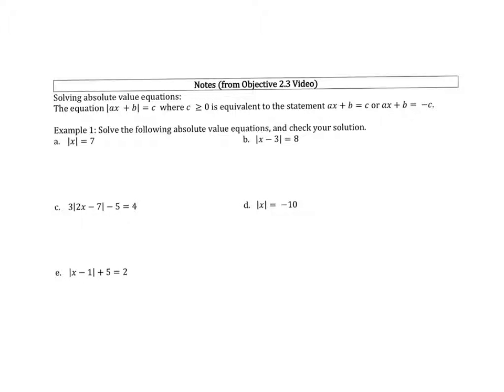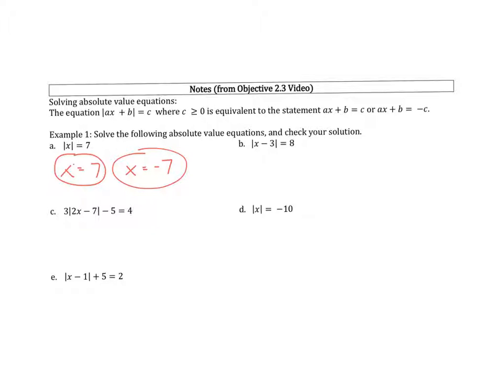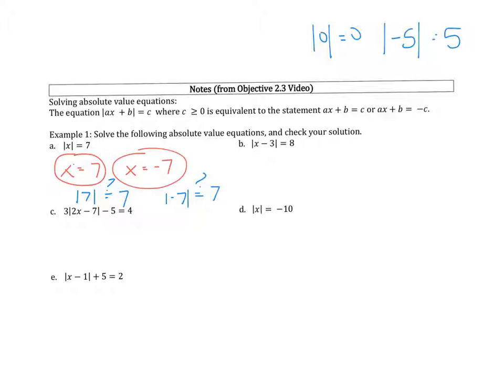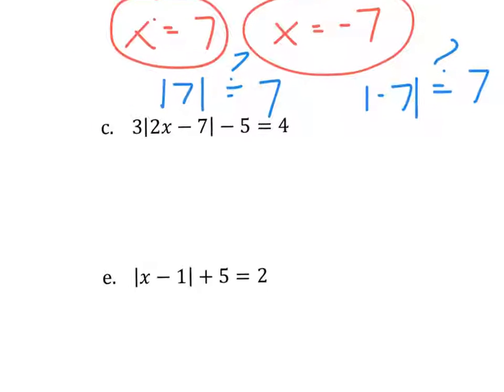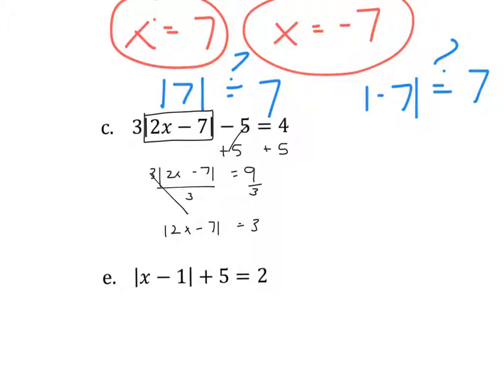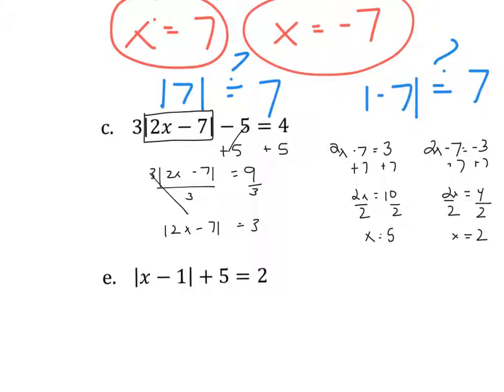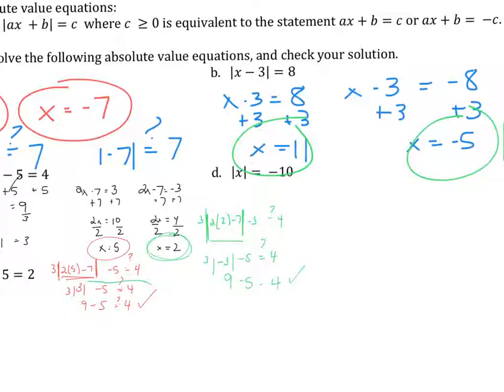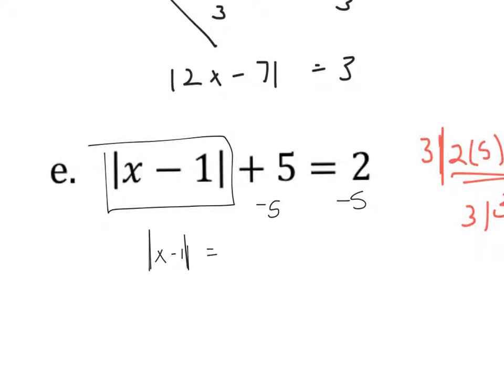Alg Geo Lesson 2.3